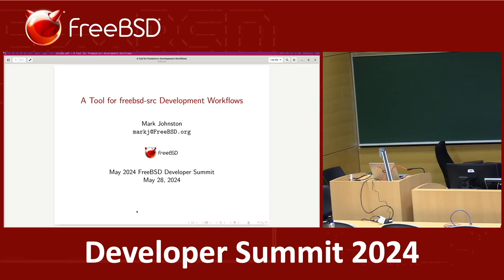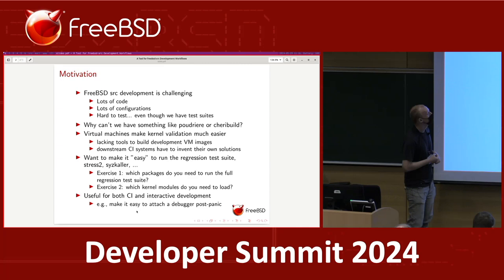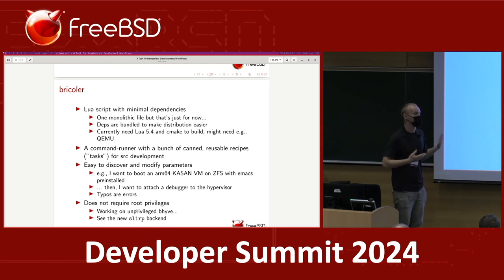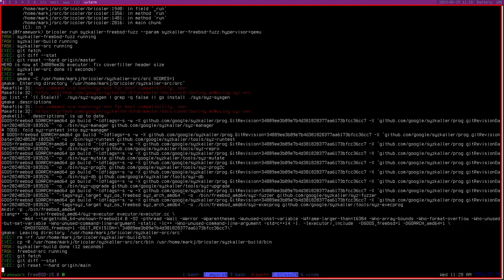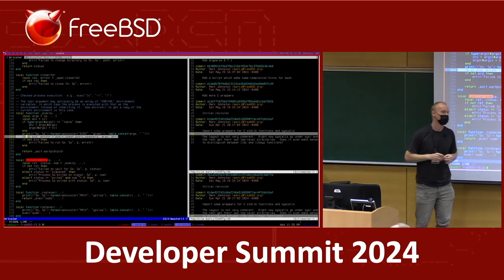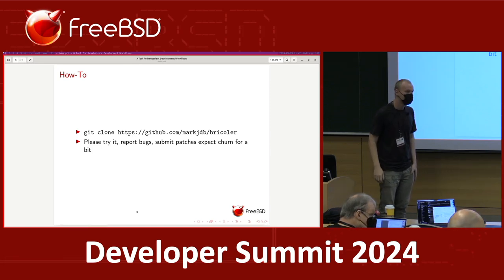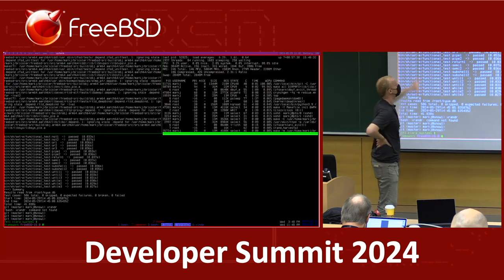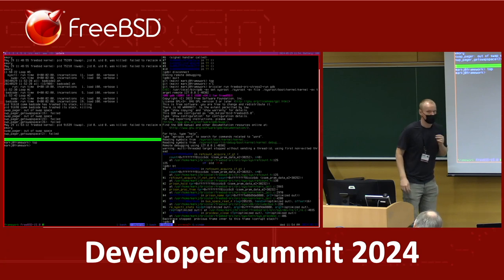A Tool for Development Workflows - May 2024 FreeBSD Developer Summit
Mark Johnston introduced bricoler, a tool designed to streamline testing and debugging developer processes at the May 2024 FreeBSD Developer Summit.
The May 2024 FreeBSD Developer Summit, co-located with BSDCan 2024, took place in Ottawa, Canada. The two-day event, which ran from May 29 to 30, 2024, consisted of developer discussion sessions, vendor talks, and working groups.